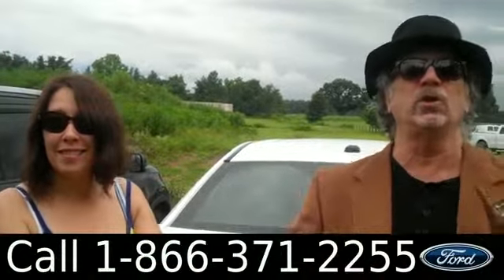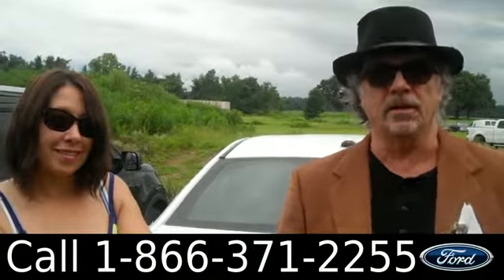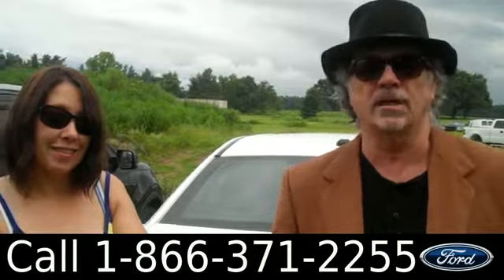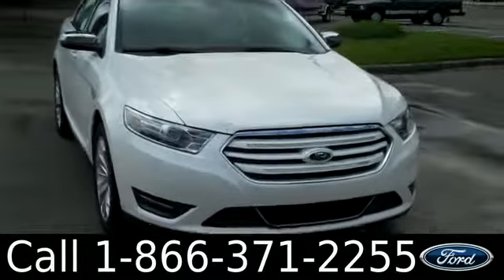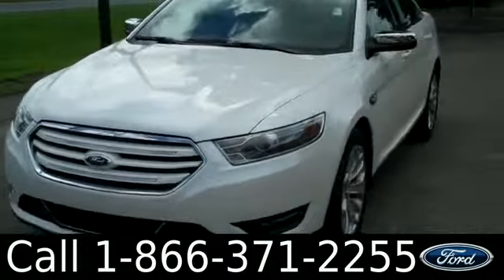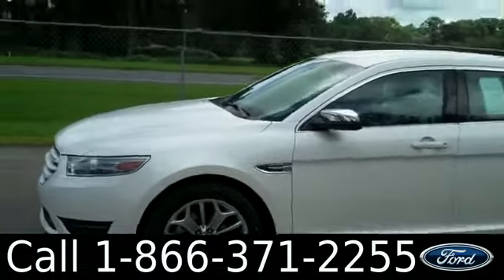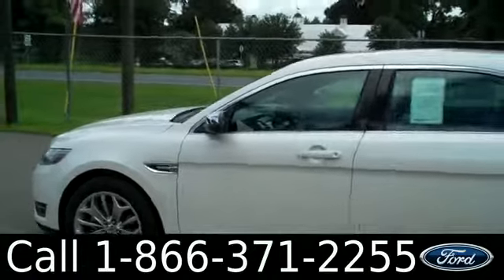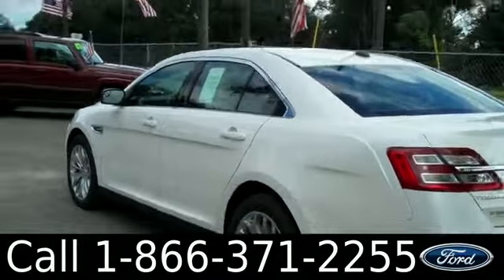New 2014 Ford Taurus Limited Gainesville Fl 1-866-371-2255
New 2014 Ford Taurus Limited Gainesville Fl 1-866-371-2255 Stock# 319702